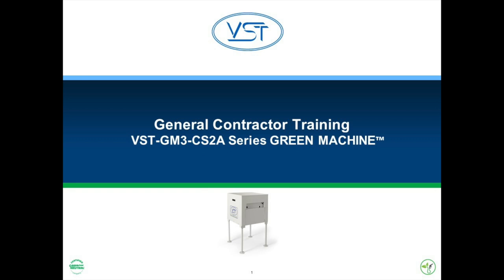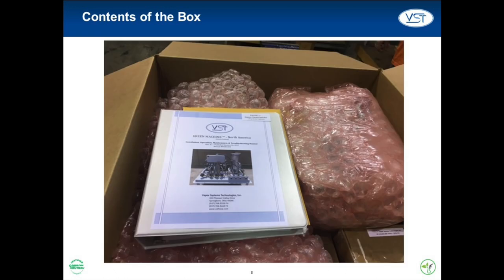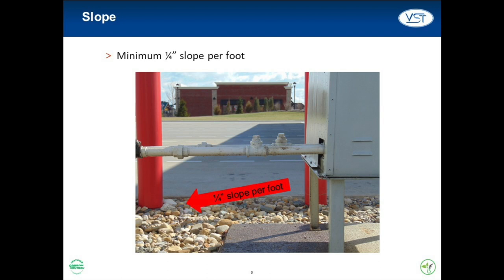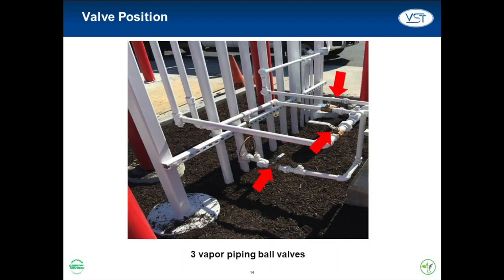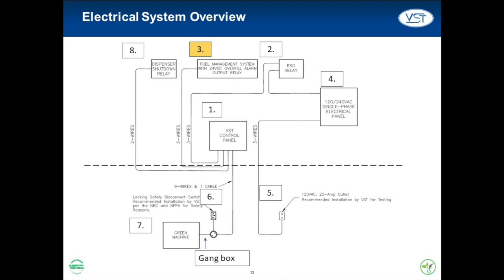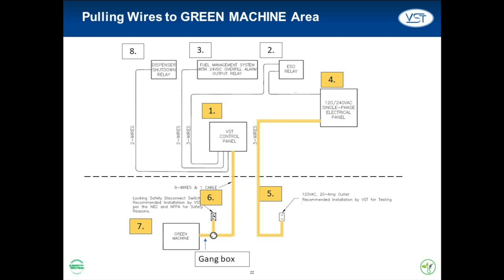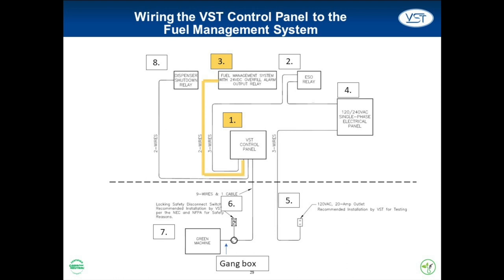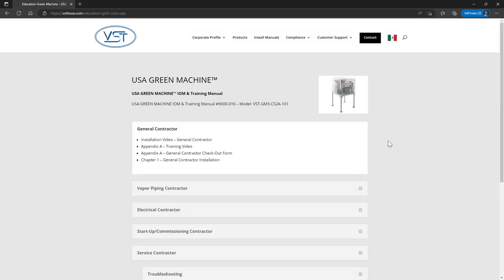GM3 CS2 General Contractor Training